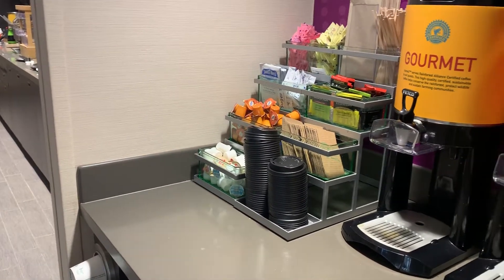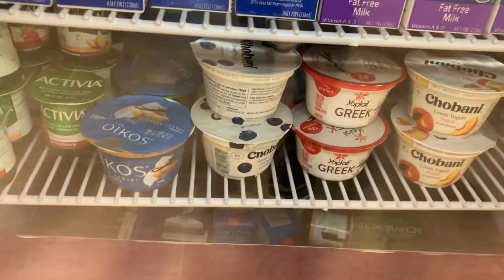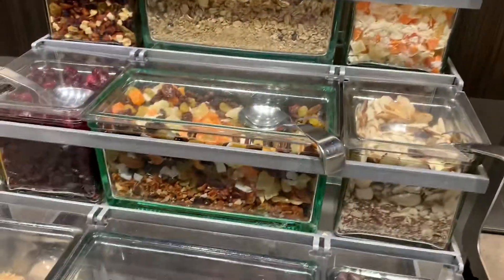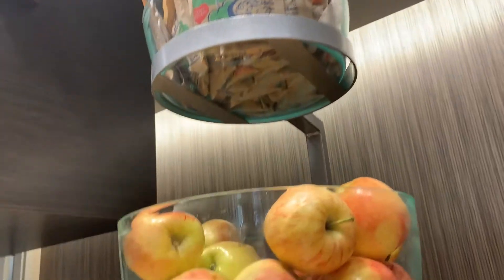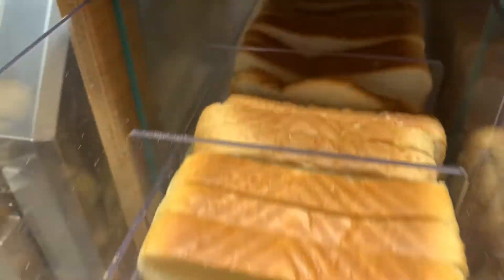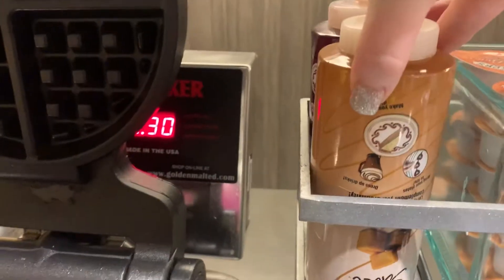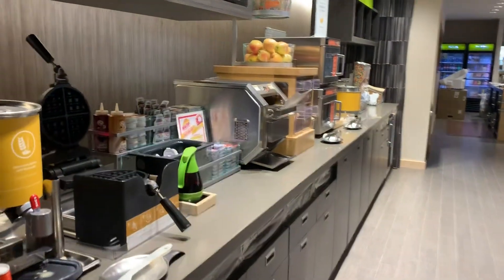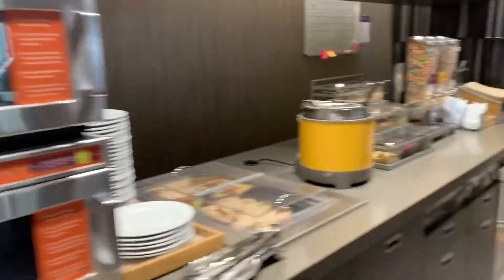What A Free Breakfast Looks Like At Home 2 Suites By Hilton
This is what the free breakfast looks like at Home 2 Suites By Hilton. :)